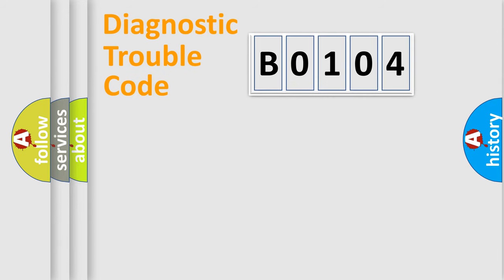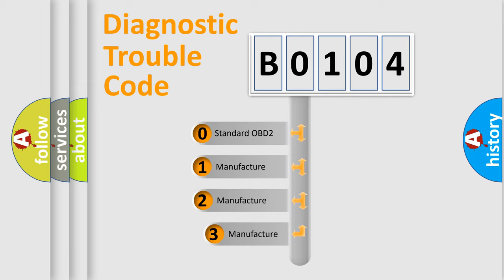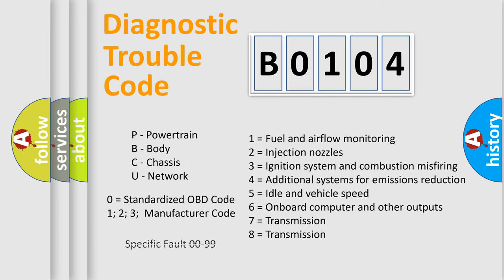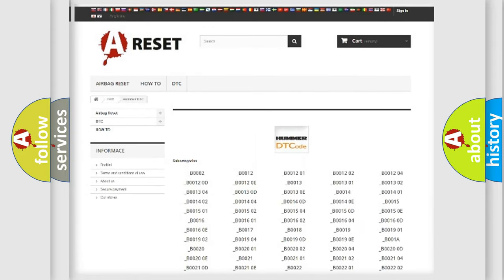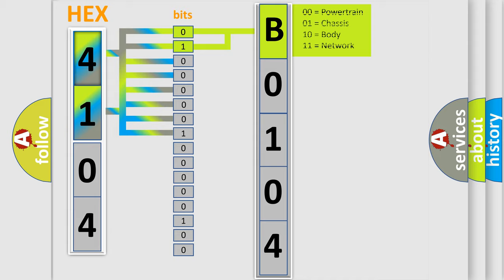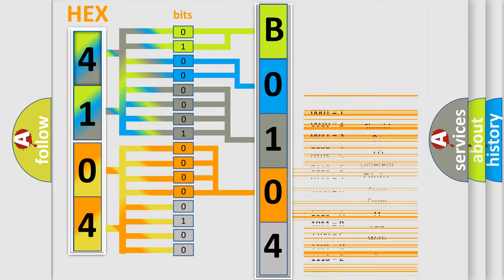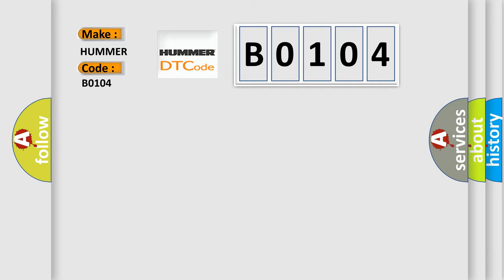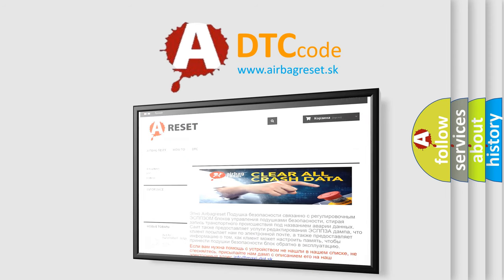DTC Hummer B0104 Short Explanation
Contents:
0:21 Basic DTC analysis according to OBD2 protocol standard.
1:48 Insight into programming
2:58 A diagnostically understandable description of the Diagnostic Trouble Code
3:05 Basic error definition

Make:
HUMMER
Code:
B0104
Definition:
Engine coolant temperature circuit low input
Description:
Open circuit or short circuit to battery supply